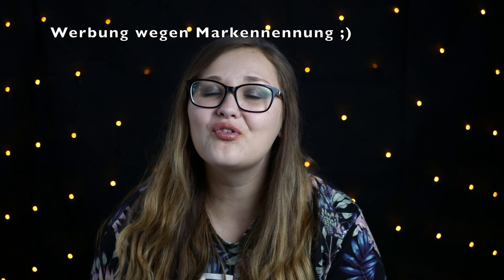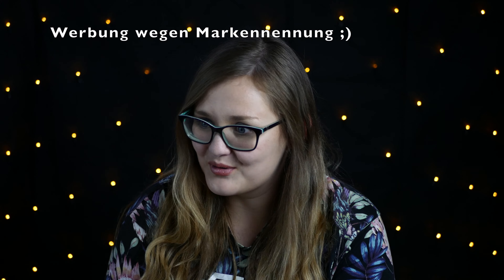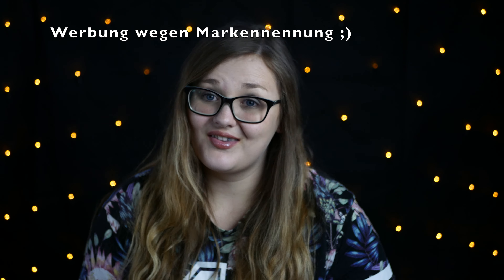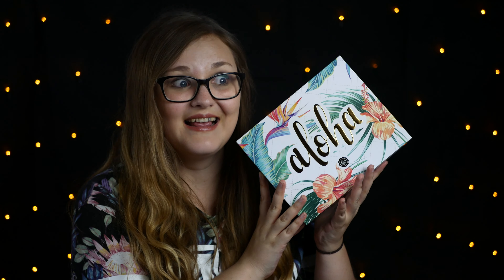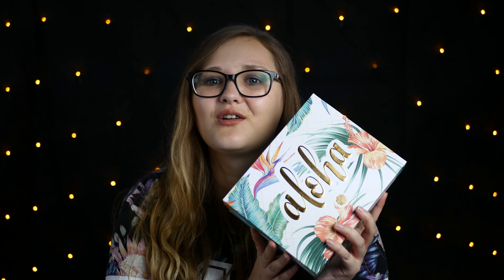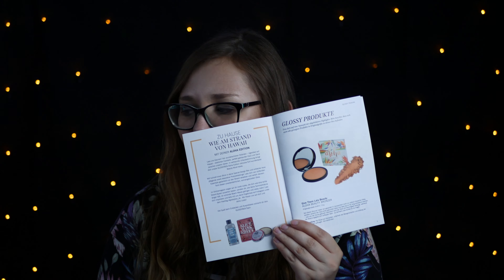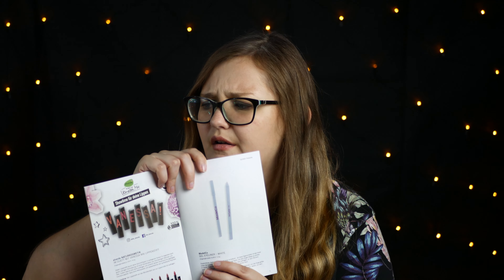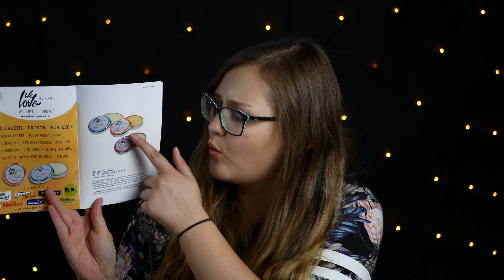UNBOXING!! - Glossybox Aloha Edition!!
heute habe ich mal wieder das Glossybox Unboxing für euch.
Dieses mal handelt es sich um die Aloha Edition.
Es ist also wieder eine Sonder Edition. 😍
Die Box ist gut ausgewählt und hat wirklich tolle Produkte in sich.
Die Box beinhaltet sowohl Pflege, als auch Dekorative Produkte.
Wenn euch interessiert, welche tollen Produkte sich in der Box befinden und warum die Box so mega teuer ist,
dann schaut euch einfach das Video an. 😊

!! ACHTUNG !!

Link zu den Produkten:

Give them lala Beauty Bronzer - Aloha Bronzer

Preis: 26,00 $

Preis: 14,99 €

Preis: 9,70 € für 180 ml

Preis: 2,95 €

Preis: 3,99 €

ModelCo Gel Eyeliner White:

Leider online nicht mehr verfügbar :(

📦 Pakete senden an:

Raphaela Kulzer
Postfach 2 24
94302 Straubing